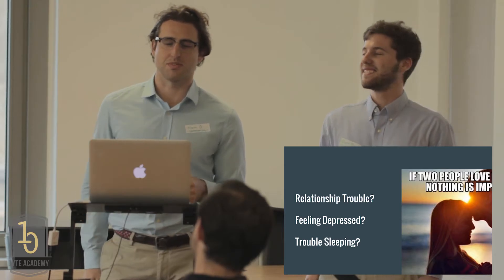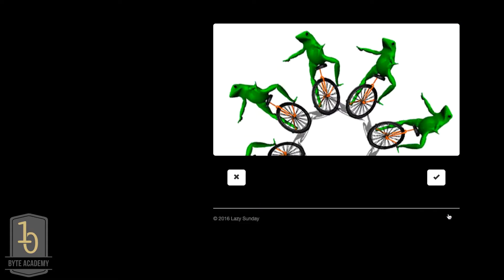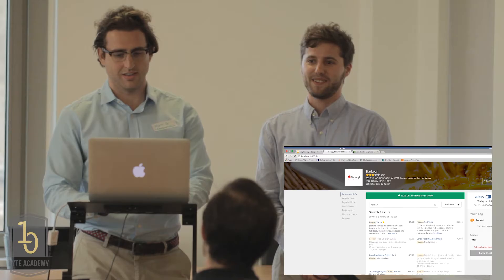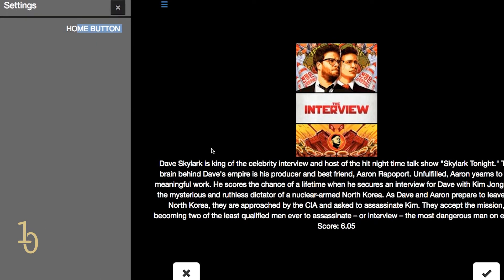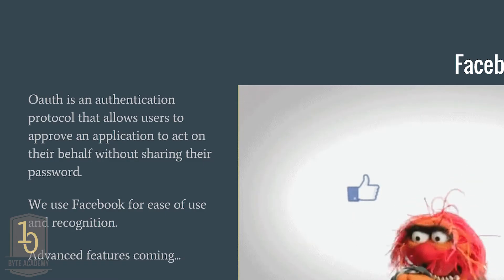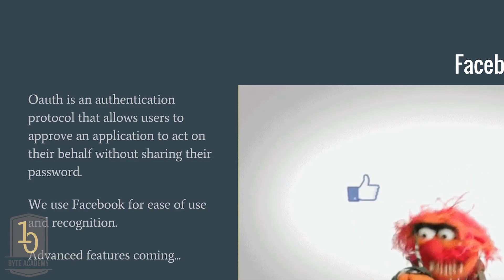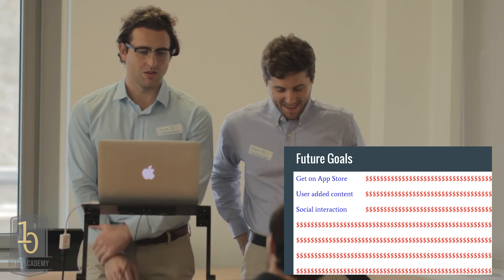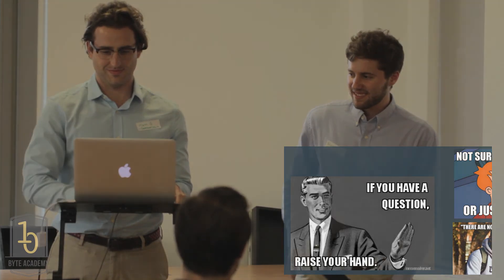Lazy Sunday Byte Academy Presentation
Have a Lazy Sunday?  Time to order food and watch a movie!  Our students' final project will help you with this.   APIs used include Facebook, Delivery.com and MovieDatabase.com in addition to jQuery, Ajax, Python and more.